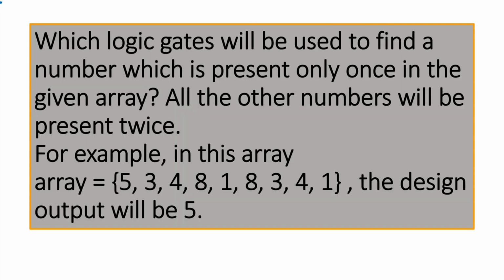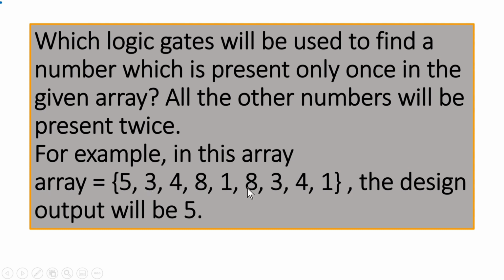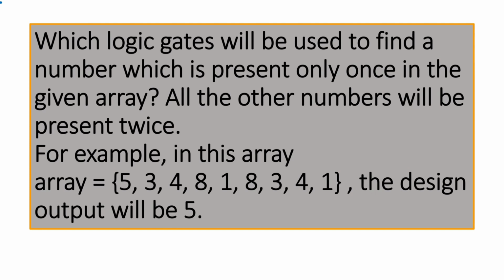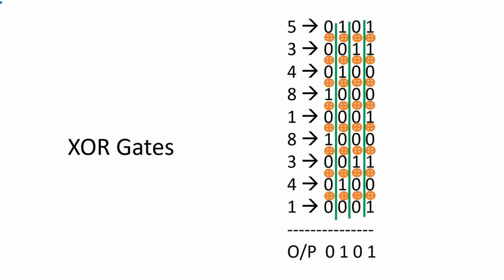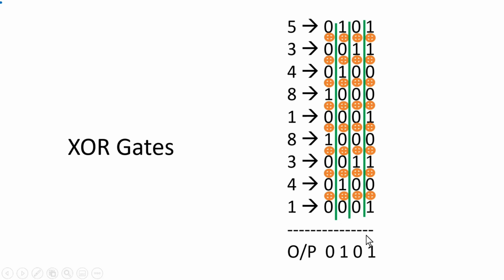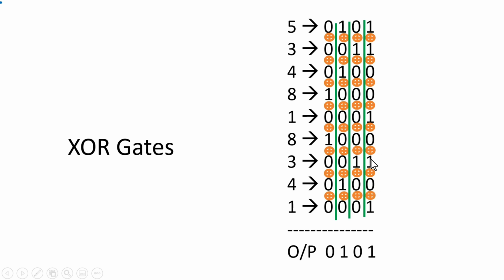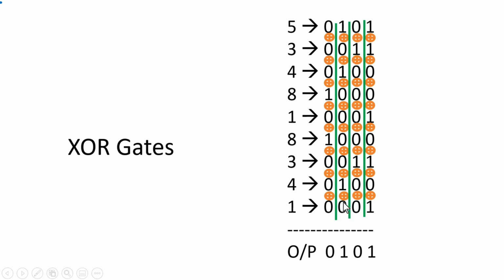Logic gate to use to find unique number in array with specific manner input